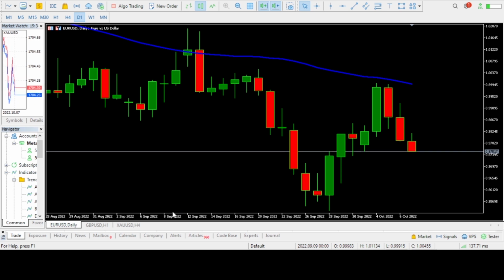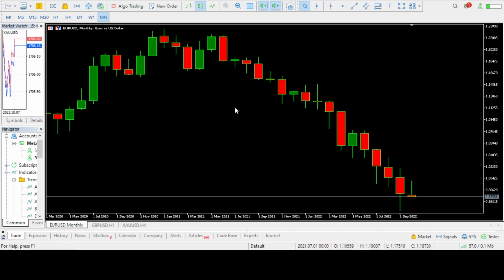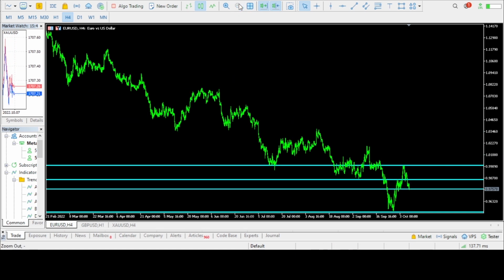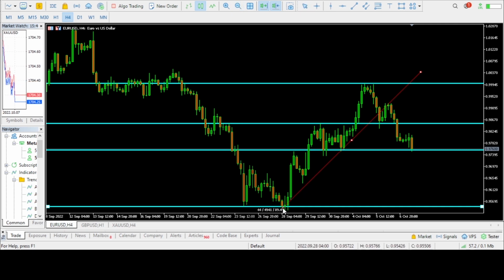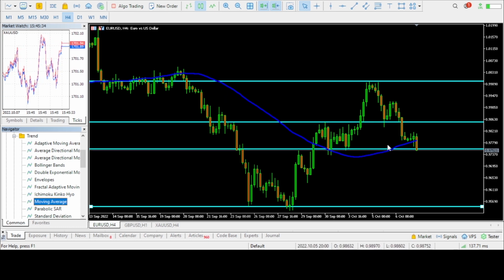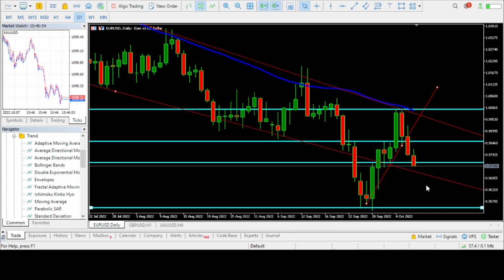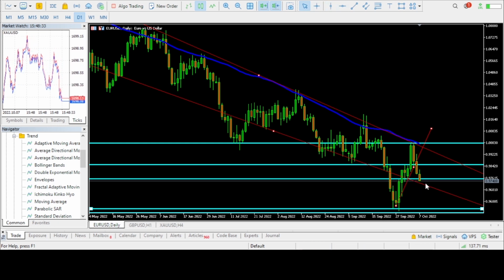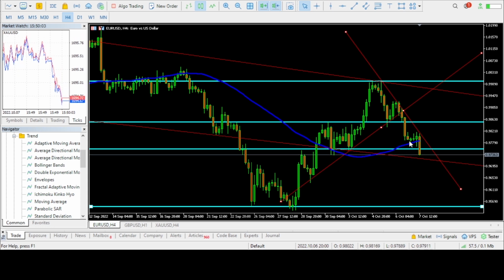EURUSD FRIDAY OCTOBER 7 2022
Sign up for My Weekly Chart/Market Analysis

The world is a trading floor, therefore it is highly important for you to discover your unique selling point and sharpen your trading skills because at the end of the day, what you get out of life is highly dependent on your trading skills and marketing ability.

I am Jaaziah Peters I am the only coach you need in order to understand this life, how it functions and how to succeed in this market place called the world

FREE Weekly Chart/Market Analysis

MBL Chart/Market Analysis

MBL Weekly Chart Analysis is a FREE offering by Jaaziah Peters to enhance your trading skills and help you make better decisions in your trading.

The purpose of the MBL Chart analysis is not to teach you how to trade, if your goal is to learn how to trade please kindly go to a trade academy to learn.

Being among my subscribers will grant you opportunity to get my weekly signals with 60-80% accuracy.